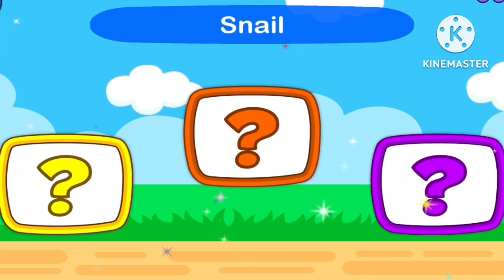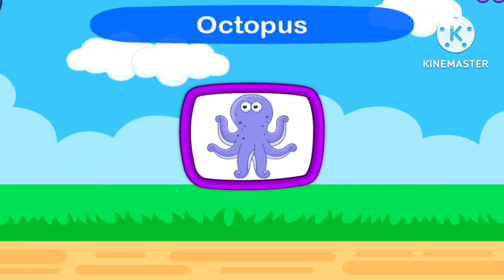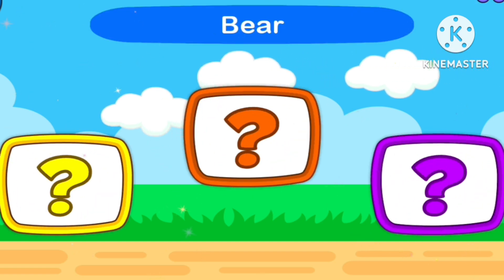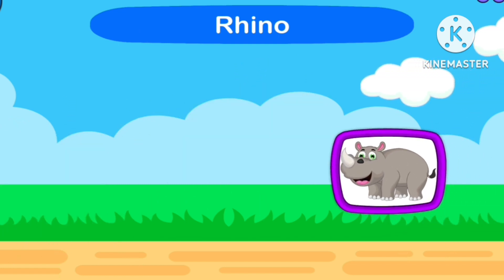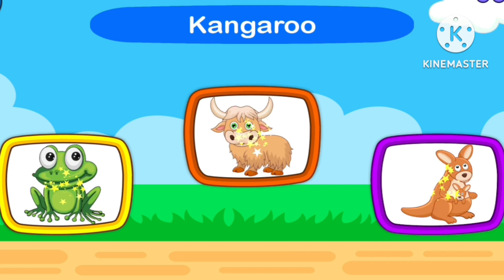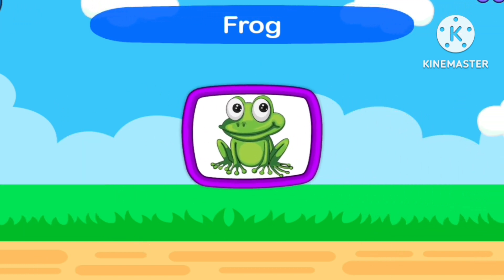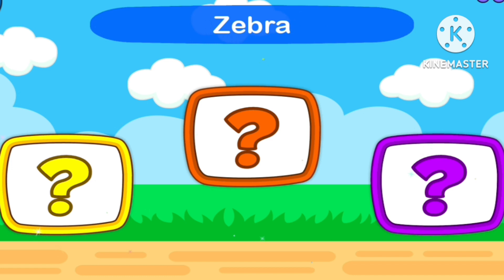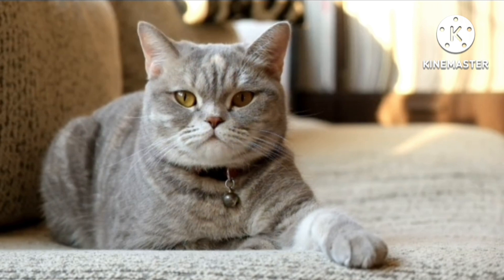Guess the animals | Guess The Animals Quiz | animals! animals videos| kids cartoons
Easy
animals picture
Animals videos

Can you name guess animals within just 3 seconds?
Test your animal knowledge with this challenging quiz!
 Think you can guess animals in 3 seconds? Take on the easy, medium, hard, and impossible levels to find out! With this guess the animal game, you'll have to use your skills to identify a variety of animals from around the world.
Challenge yourself and see if you can guess all  animals in 3 seconds!

guess the animal quiz
wild animals
cute animals
funny animals
Animals videos
learn animals
animal quiz answers
wild animals name
animals names
Animals Name
animals trivia
Kids Cartoon Studies
baby songs
kids education
children songs
Kids videos